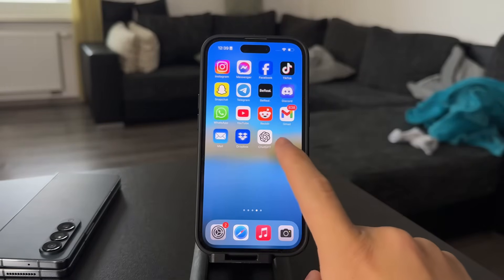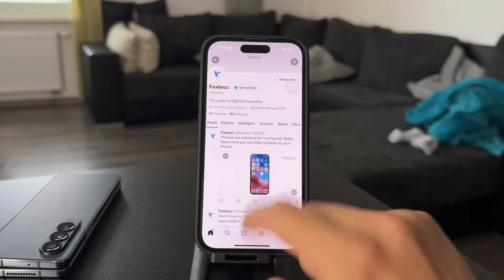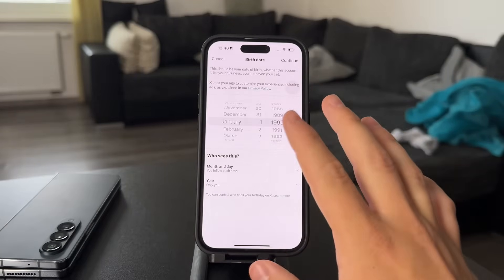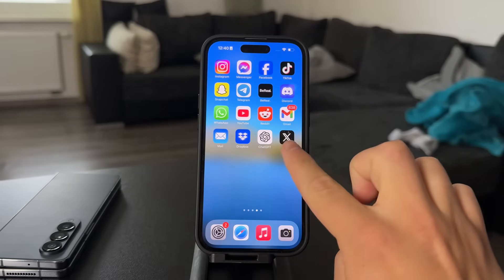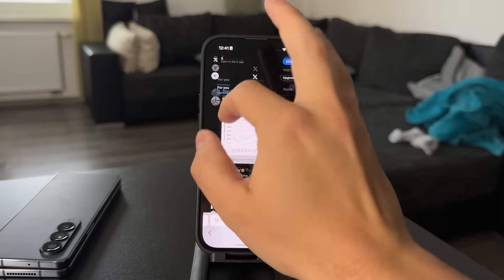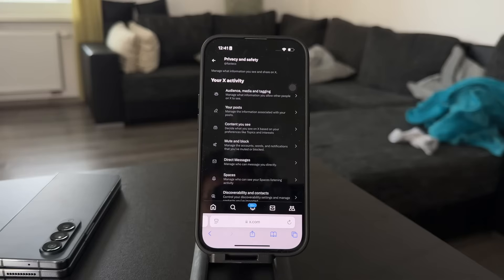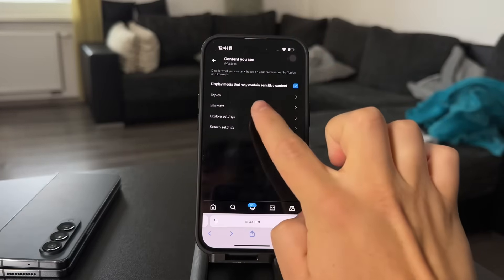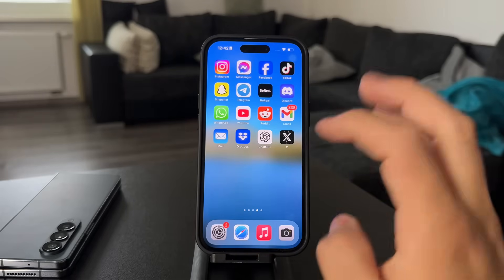How to Turn Off Age Restriction on X (tutorial)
In this video, we’ll walk you through the simple steps to disable age restrictions on X. Whether you’re looking to access restricted content or adjust your account settings, this guide makes it quick and easy. Watch now to learn how to take full control of your experience.